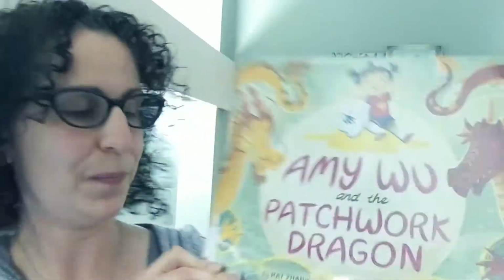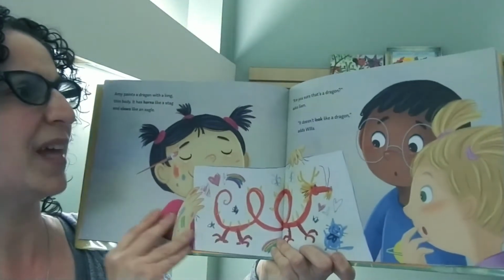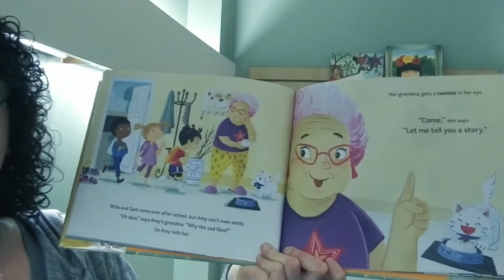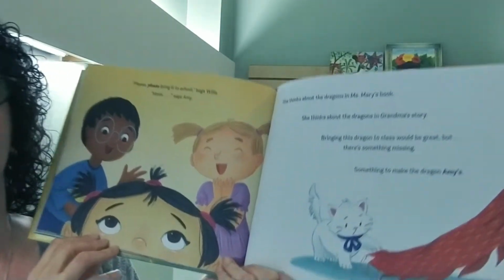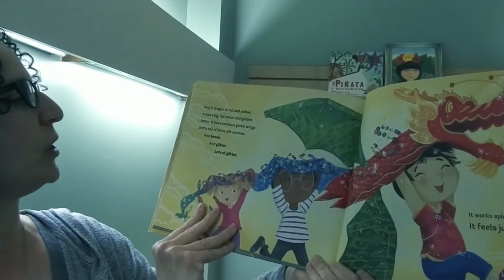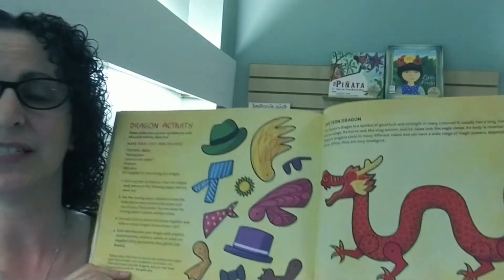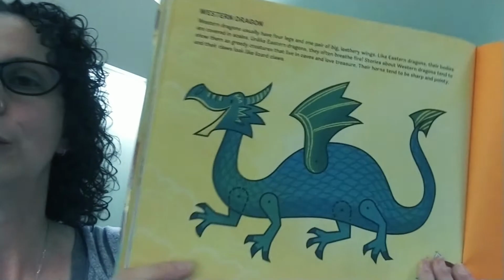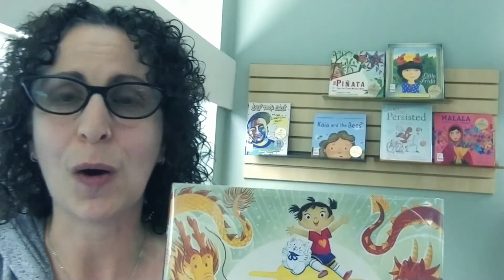Mundo Monday with Ms. Danielle 3-22-21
It's our first Mundo Monday where we celebrate the people of the world by reading their stories.